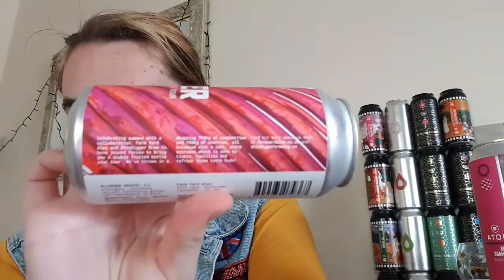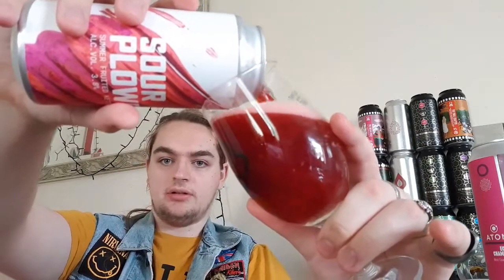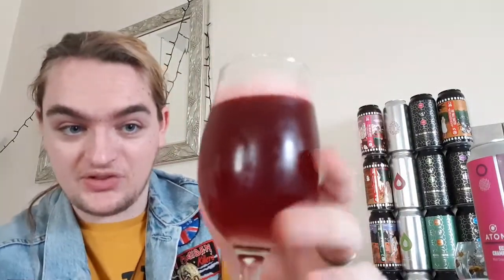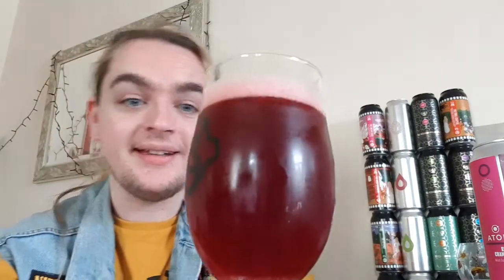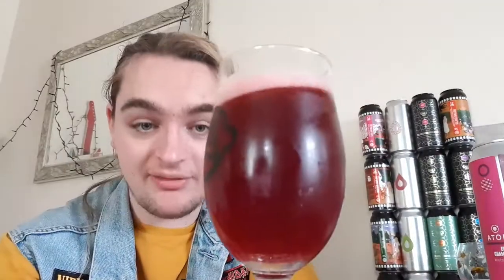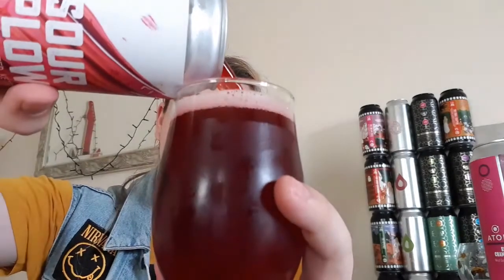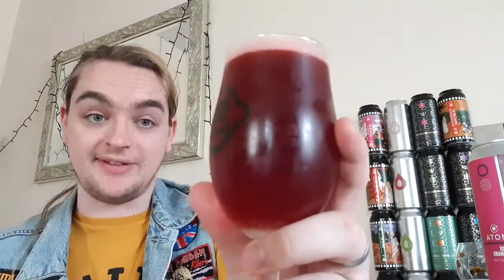Shindigger x Farm Yard Ales: Sour Plower Summer Fruited Kettle Sour